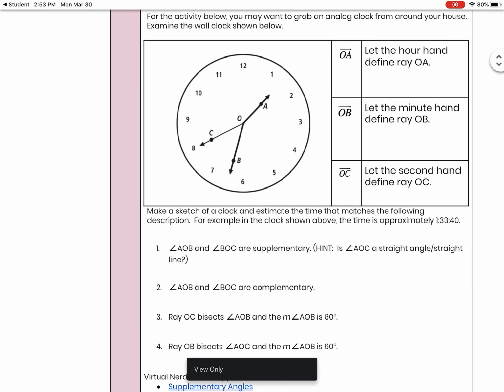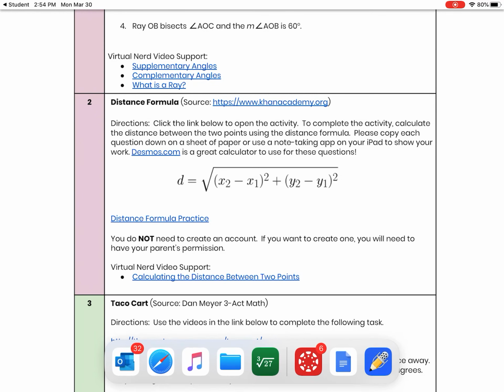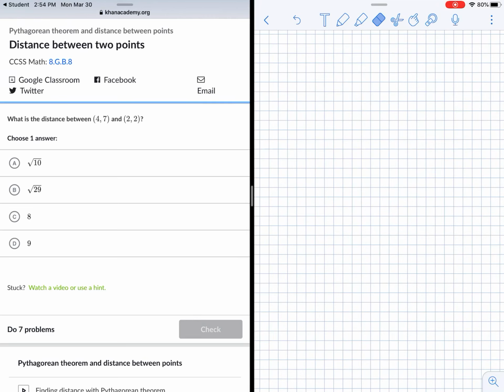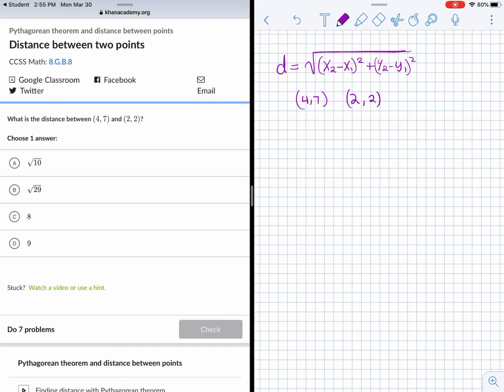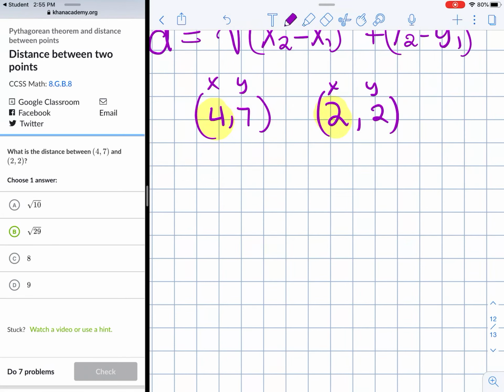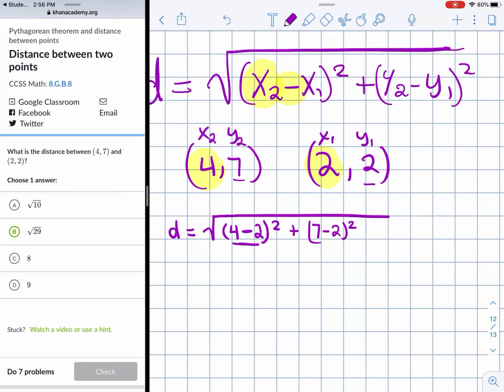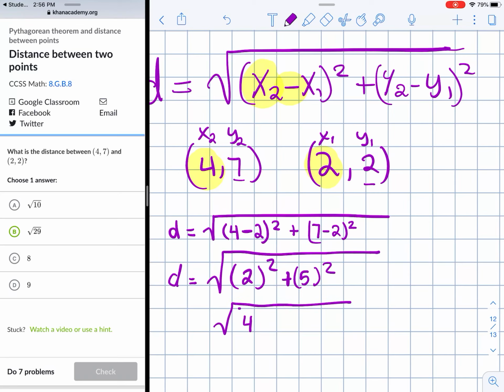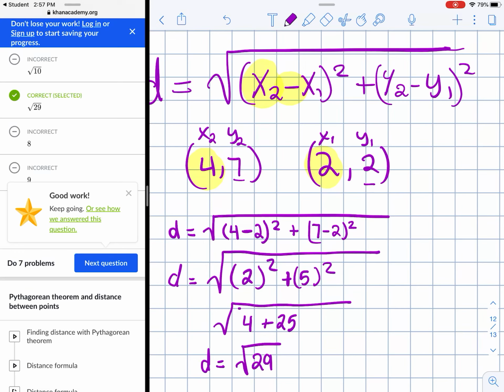At- Home Learning Video #2